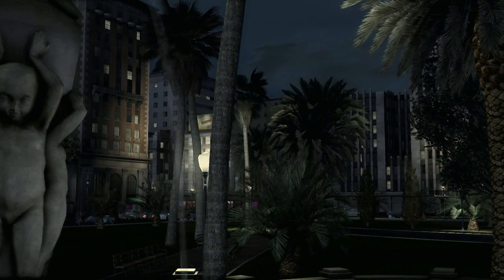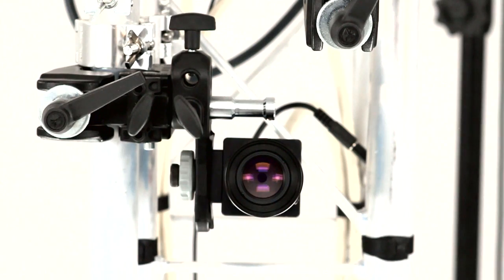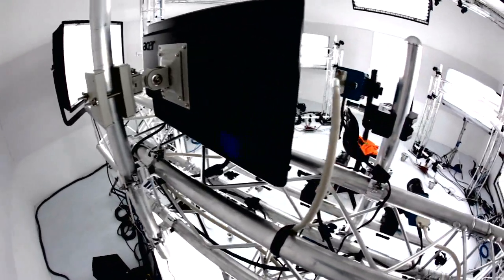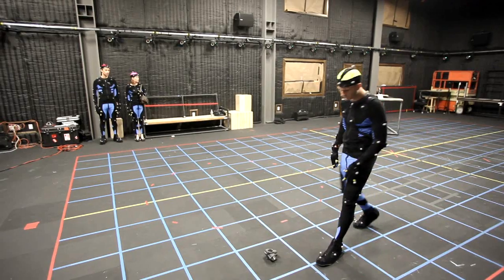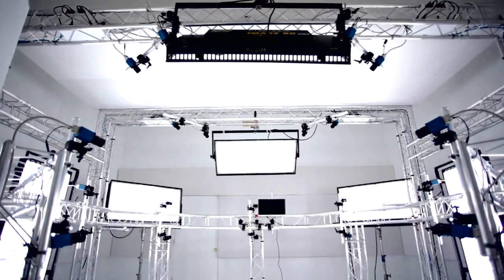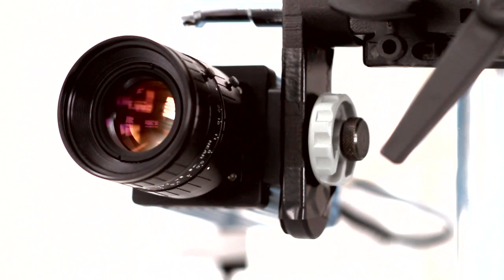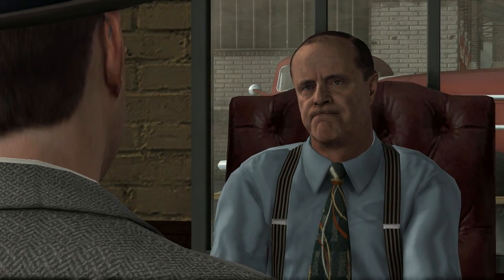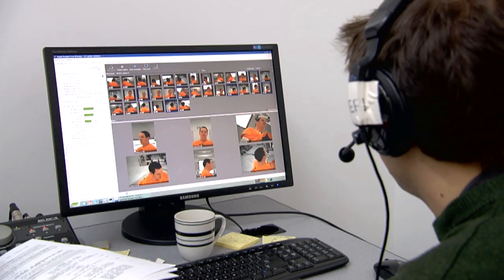L.A. Noire - The Technology Behind Performance